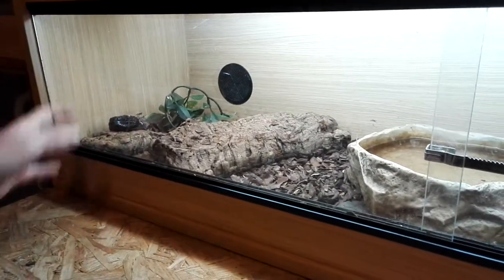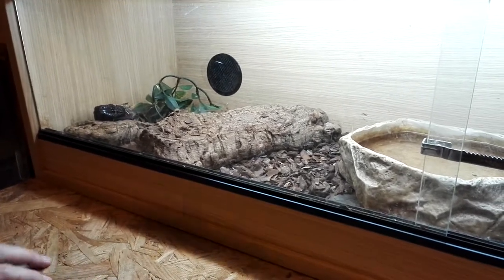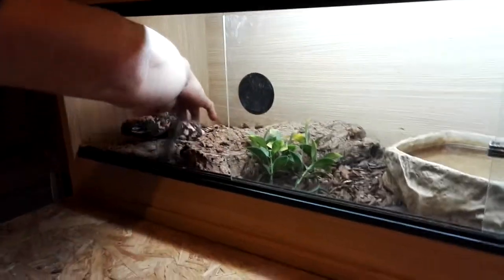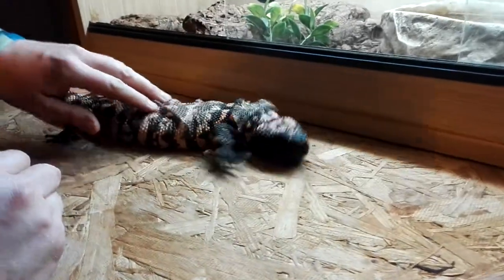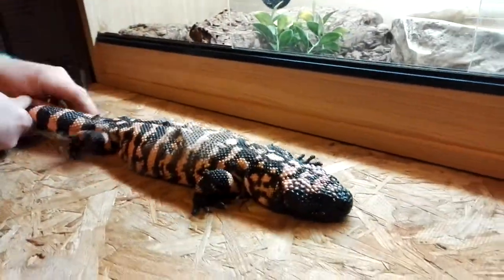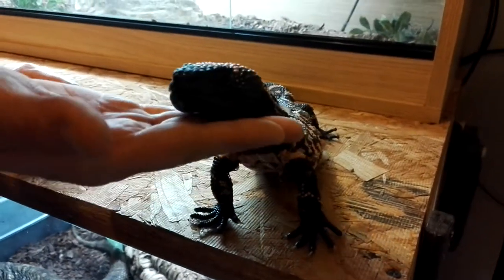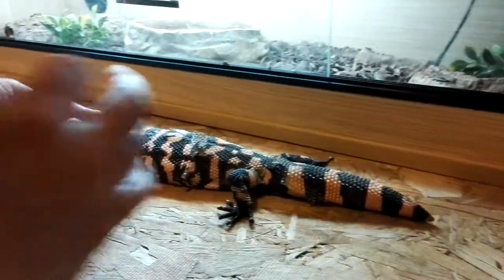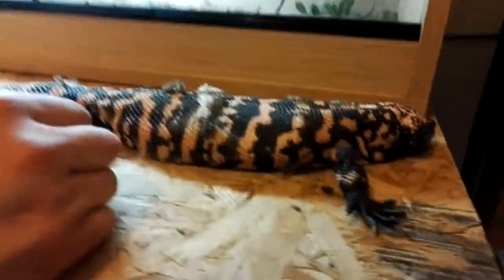Getting my Gila monster out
Gila monster on a molt